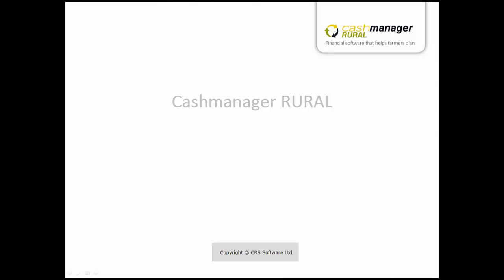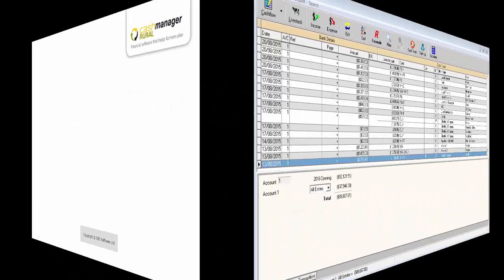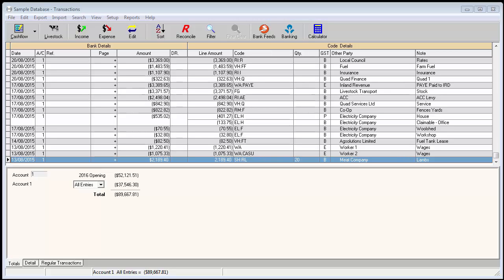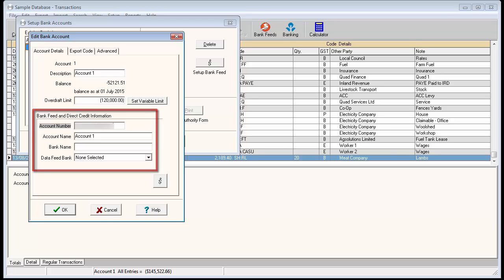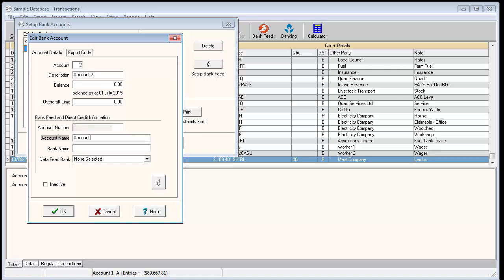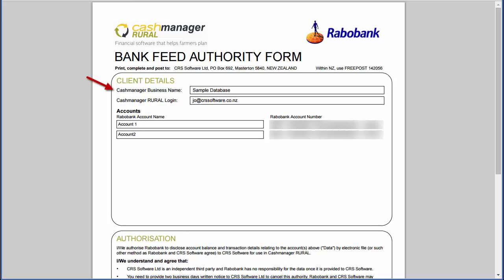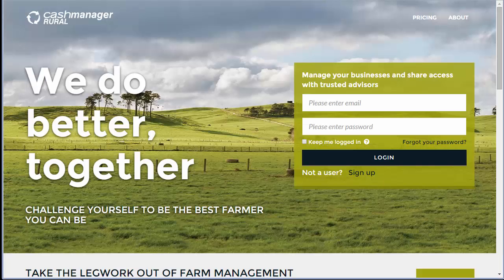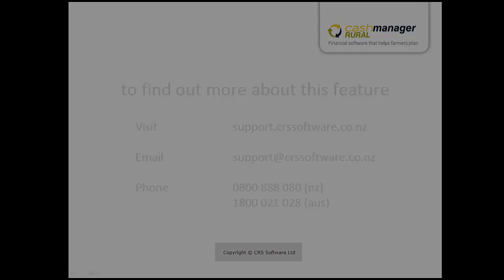Cashmanager RURAL - Setup Bank Feeds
This quick tutorial guides you through how to set up your Cashmanager RURAL online farm business to receive feeds from your bank.